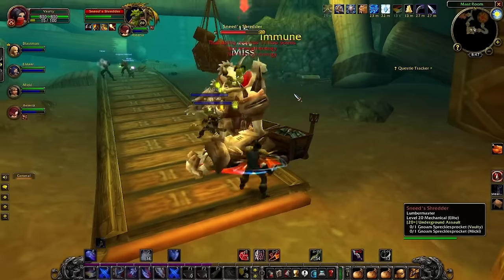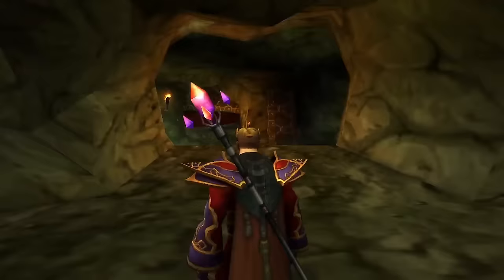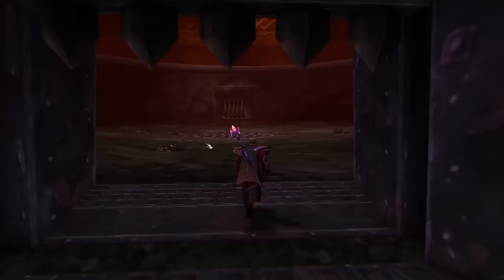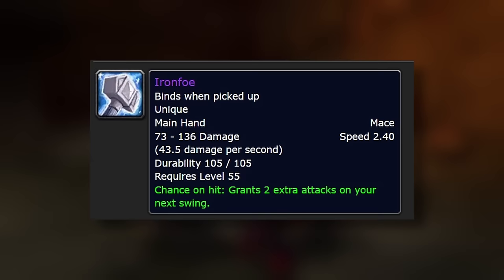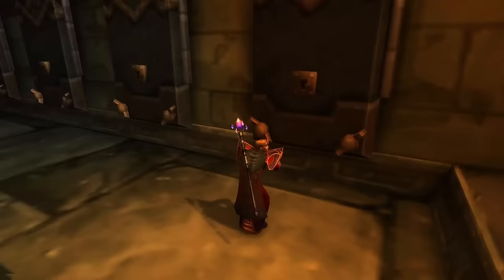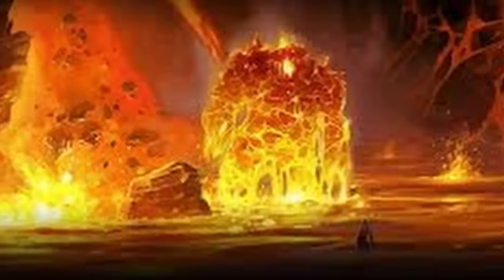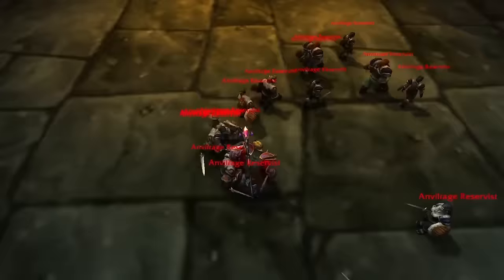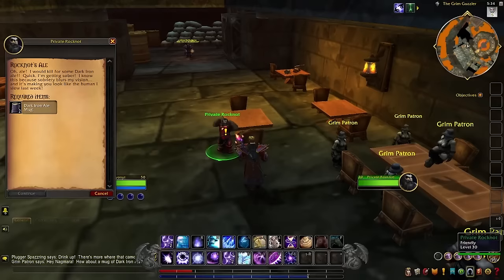There Will Never Be Another WoW Dungeon Like This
There are many dungeons in WoW, however there is a particular dungeon which is truly unique which came out in Classic WoW and we are now experiencing again in Season of Discovery. In this video we will be exploring the largest dungeon in WoW history called Blackrock Depths.